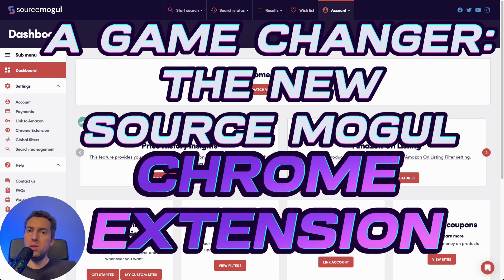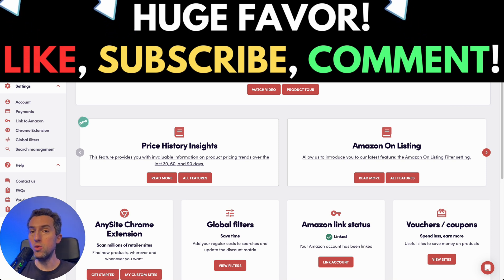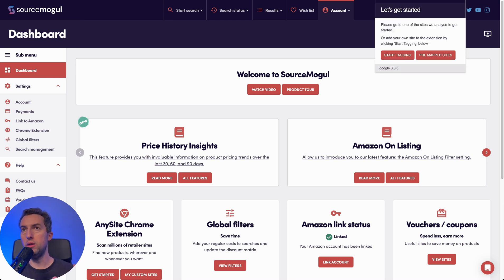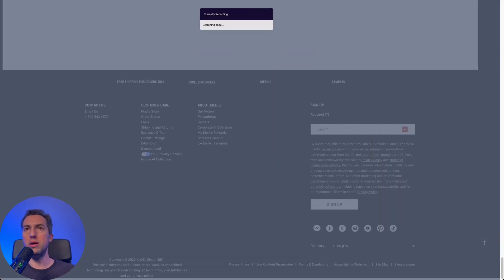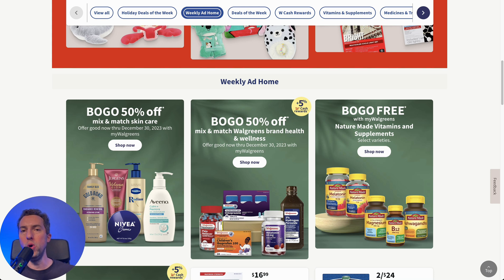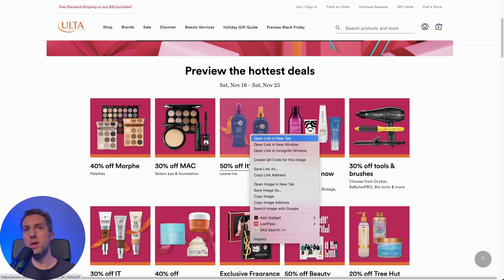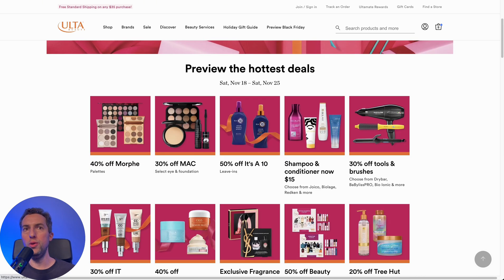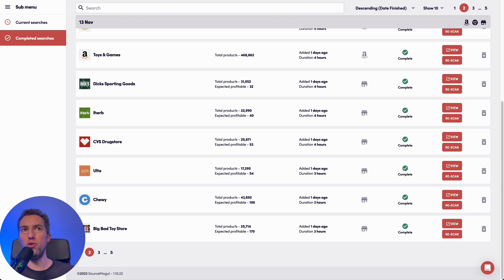SourceMogul's NEW Chrome Extension Makes Online Arbitrage EASIER: SourceMogul Tutorial and Review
Today's Video:
I've been using SourceMogul for years and it's one of my favorite Online Arbitrage tools. But, it's now EVEN BETTER.

They just released their NEW Google Chrome Extension, which is an absolute BEAST.

It allows you to now use SourceMogul on ANY SITE (you're no longer limited to the sites they carry) and to maximize the software's running time (so you can get ultra-fast results) by ONLY focusing on clearance categories and sections.

In this video I show you how to use the Extension, and most importantly, how to capitalize on it for Black Friday.

I even show you a profitable product I found!

I share EXACTLY how I find profitable products to resell on Amazon FBA, how to ungate categories and brands, and my proven techniques of doing Online Arbitrage to consistently source new, lucrative inventory.

Most importantly, I show you all the mistakes I made and the triumphs I had along the way!

🏆 My Goal 🏆
My goal is to show you EXACTLY how I make money with Amazon FBA with 100% FULL TRANSPARENCY. I remember just starting out and NOT HAVING A CLUE on how to move forward.

I wish there was someone out there showing me everything I'm showing you.

Whoever you are, I wish ONLY THE BEST for you, and I truly want to HELP YOU MAKE MONEY WITH AMAZON FBA and ONLINE ARBITRAGE. 🚀

👨 About Me 👨

My name is Hernan and I've been self-employed since 2014.

I'm a full time work-from-anywhere anytime-I-want Amazon reseller, and I LOVE IT. I truly have a passion for FINDING PROFITABLE PRODUCTS from my computer to resell on Amazon.

I see it as finding a treasure! I think it's truly a blessing to be able to work from home, spend time with my family, and take vacations whenever I want. I EXTREMELY GRATEFUL for it.

But...a word to the wise - making money with Amazon IS NOT EASY. It takes time, and there's a BIG LEARNING CURVE. I've personally seen many give up along the way...and it's a shame. If they would have continued, they would've probably been able to enjoy the FREEDOM they always craved.

I'm here to HELP YOU navigate through the MANY obstacles I faced myself, and hopefully I can make your own journey a little bit easier!